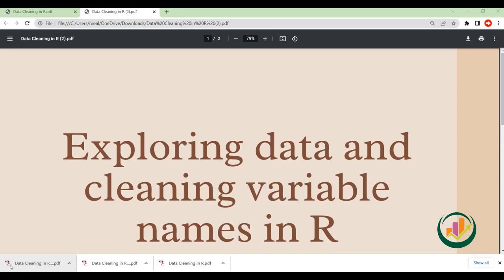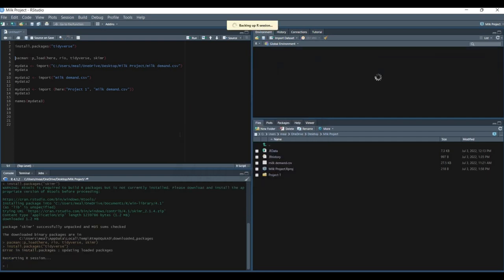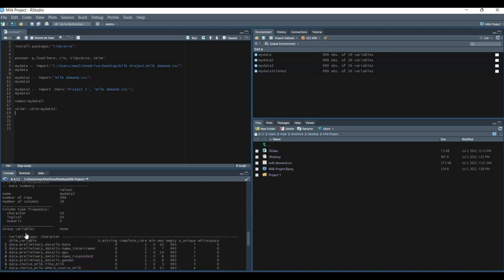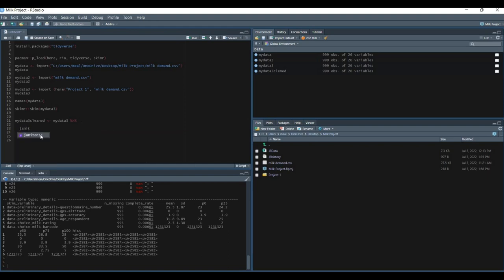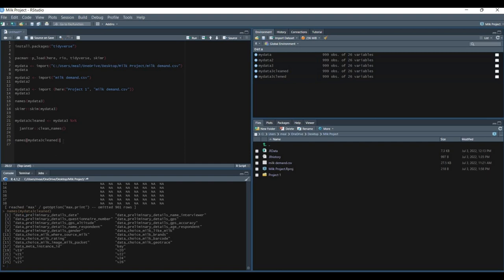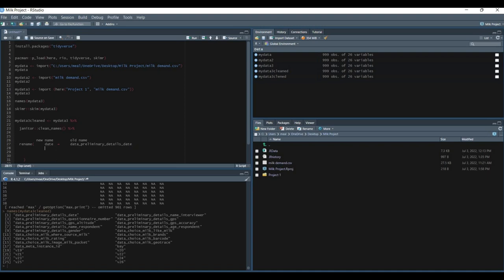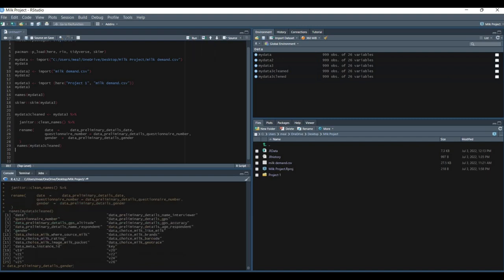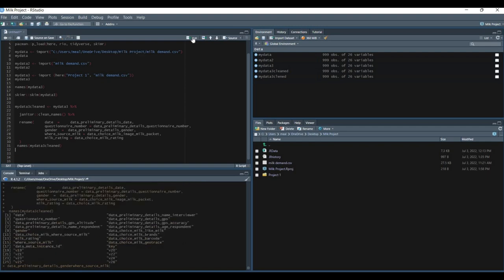How to clean and rename variables in R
Learn how to quickly clean and rename columns in R.